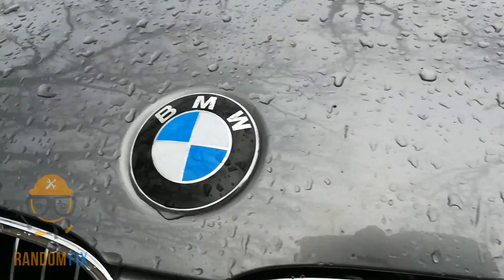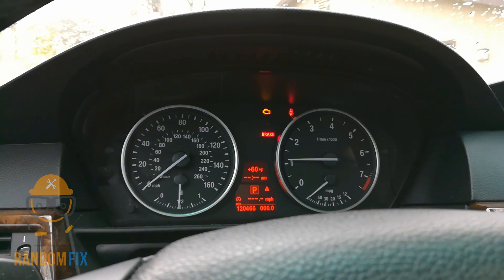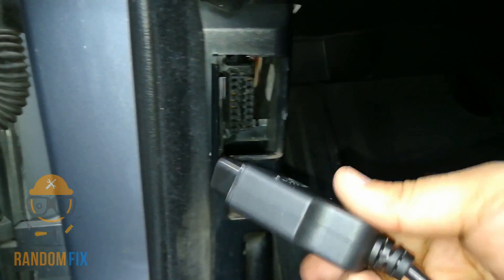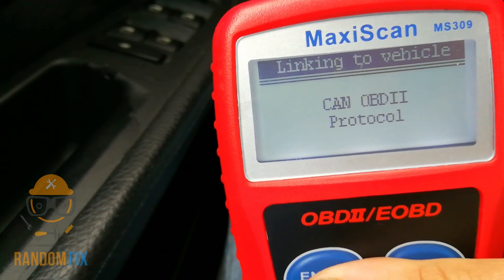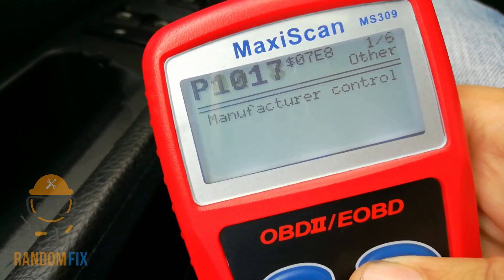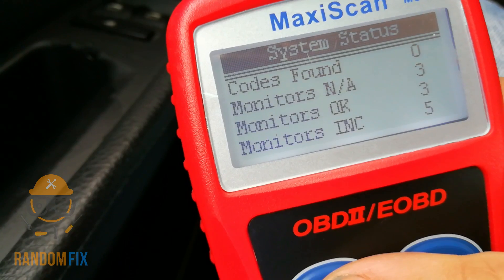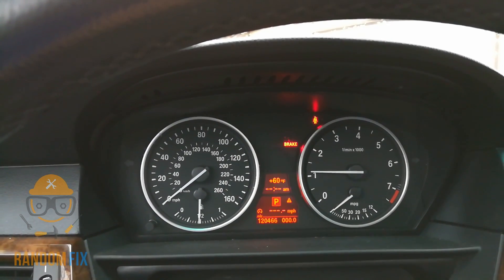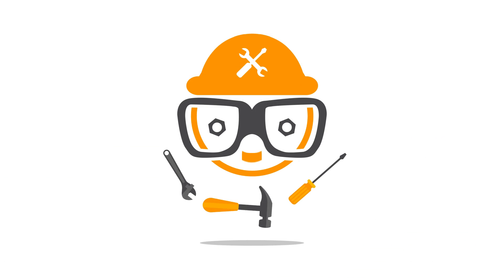How To Reset BMW Check Engine Light ▶️ BMW Service Engine Soon Light Reset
▶️Quick DIY Video showing how to use a cheap but amazing under $30 OBD2 Scanner on your BMW 1/3/5/7/x1x/x3x/x5/z4-series . Works Great

-RandomFIX

▶️How To Reset Check Engine Light BMW 3-Series 320i 318i 325i 328i 330i 335i m3 5-Series 525i 528i 530i 7-Series 740i 740il 750il 760il x5 x3 x1 z4 z3 m3 m5 m6 640il 650il 660il 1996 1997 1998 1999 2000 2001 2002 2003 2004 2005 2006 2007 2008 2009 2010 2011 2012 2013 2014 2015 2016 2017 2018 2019

can diagnostic scan tool for bmw bmw f30 check engine light oil reset bmw service engine soon light

0:00 ontro
0:10How to check the BMW engine light?
0:23 How to reset the BMW engine light?
1:03 Scan on the monitor
2:00 starting the vehicle
2:10 last word